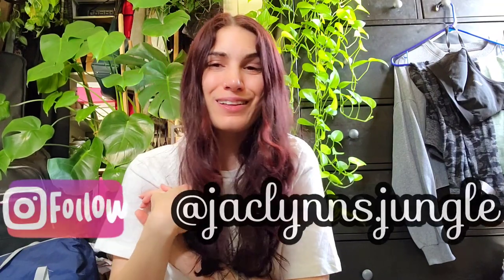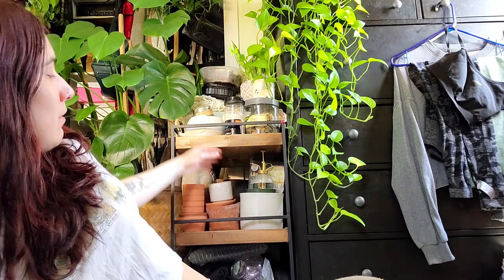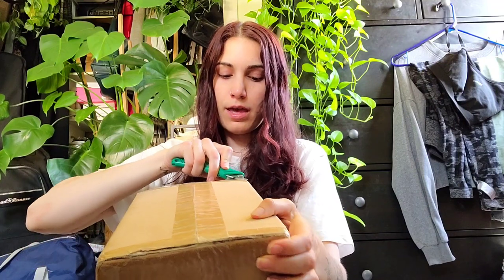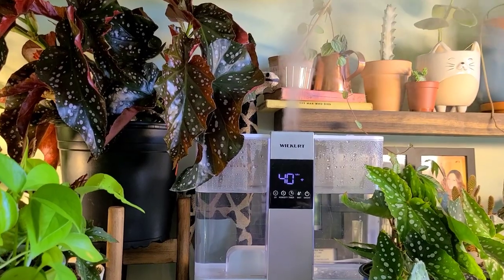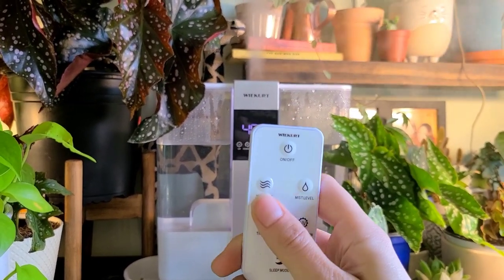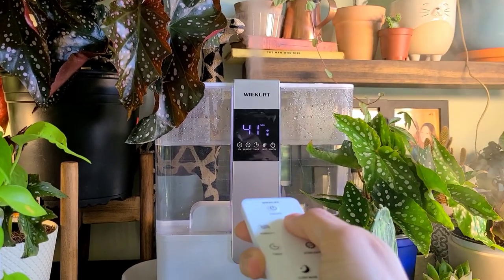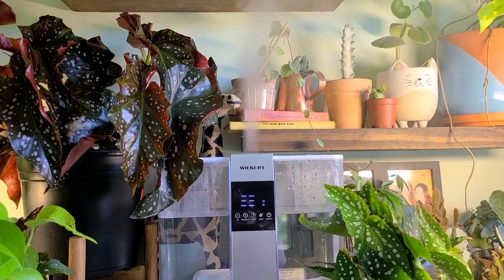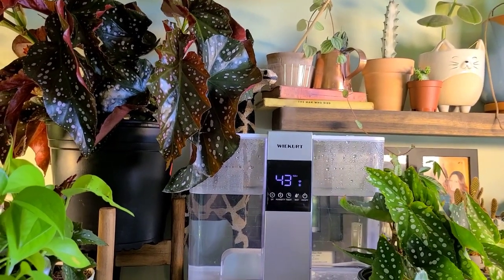Do Your Houseplants Really Need Humidity!? Wiekurt Ultrasonic Air Humidifier Unboxing & Review 💦🌱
Today I'm talking about humidity!! Do your plants really need it? Is a humidifier necessary as a plant parent? I'm going to discuss this with you while we unbox and review the Wiekurt Ultrasonic Air Hunidifier!
Wiekurt Ultrasonic Air Humidifier
My Etsy Shop!! RESTOCKED WITH LIMITED QUANTITIES OF HOYA, PHILODENDRON & MONSTERA!!

Coco Coir Totem Poles
Houseplant Insect Trap
Luster Leaf Twine

Succulent Pot Set
Macrame Plant Hanger Set
Grow Lights

Music was made by me on the GroovePad app for Android & downloaded from YouTube Library 🎶